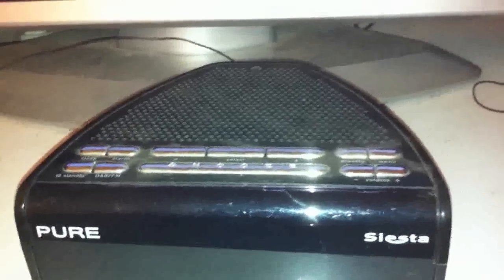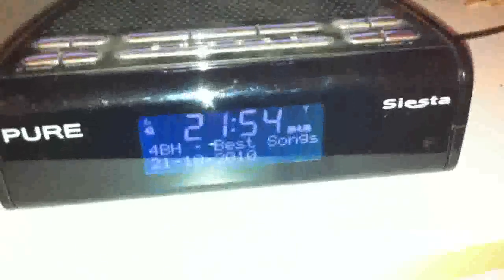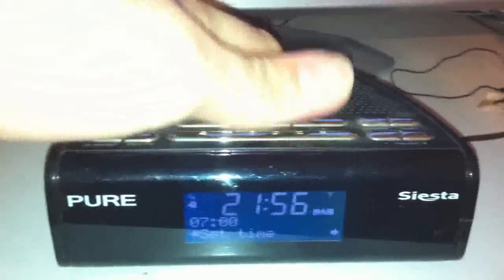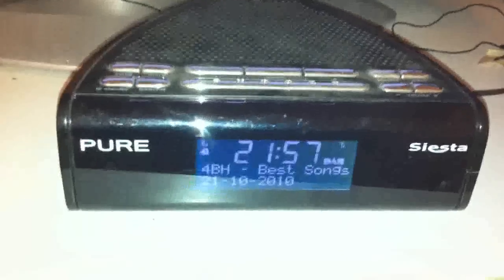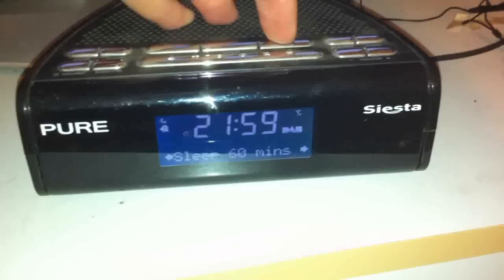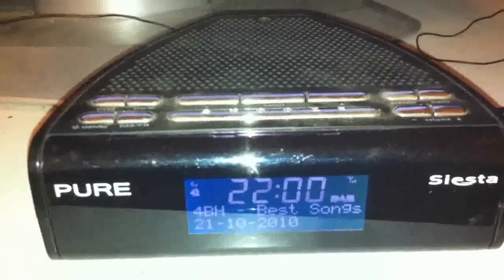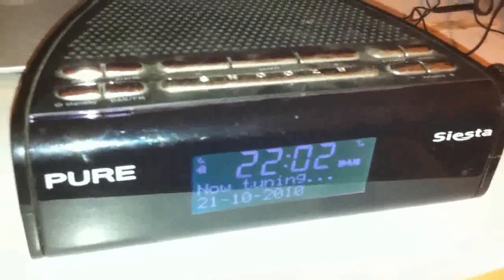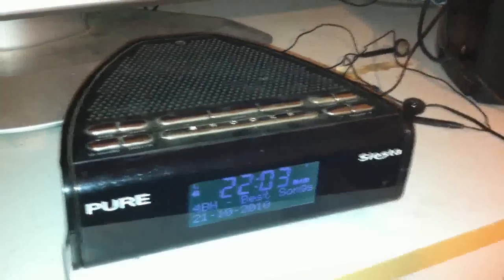A review of the PURE Siesta DAB+ Digital / FM clock radio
Finally, a clock radio that remembers your alarm, goes off on time and automatically sets when the power comes back on.

Here we take a look at the PURE Siesta clock radio.
This unit features low power consumption, auto time and date set accurate to within 5 seconds of GMT, auto dimming display, with DAB+ digital radio and FM.